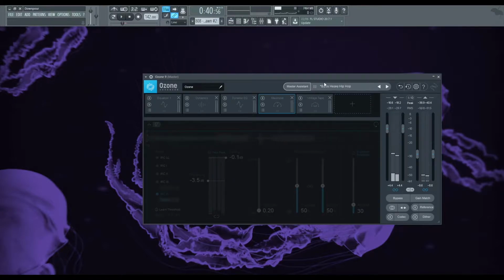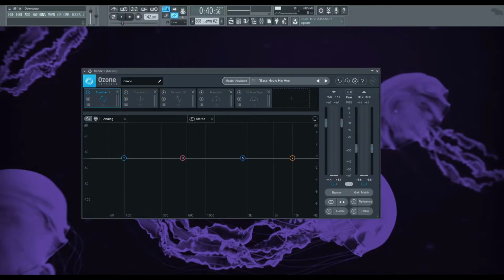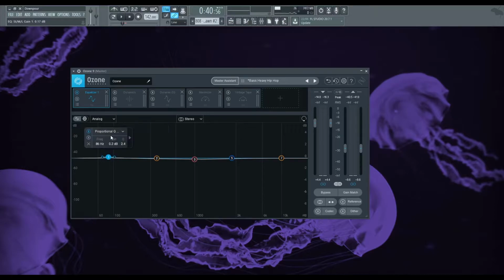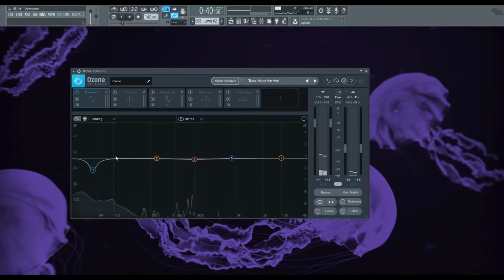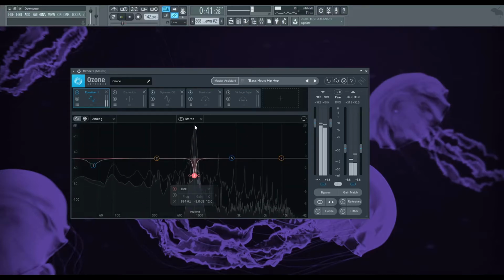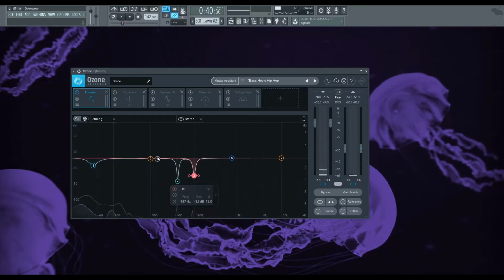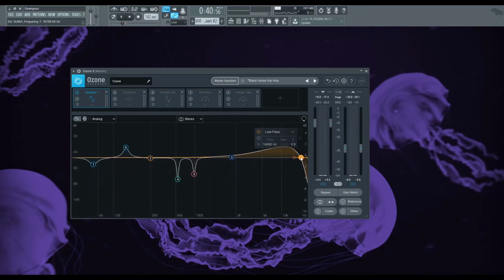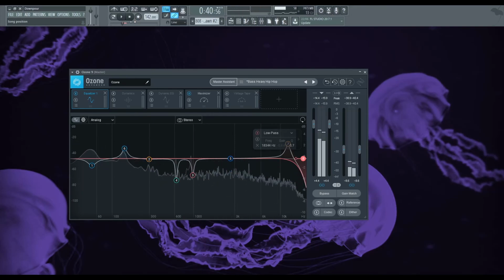MASTERING SERIES #2 | EQ/EQUALIZER TUTORIAL | FL STUDIO 12 GUIDE